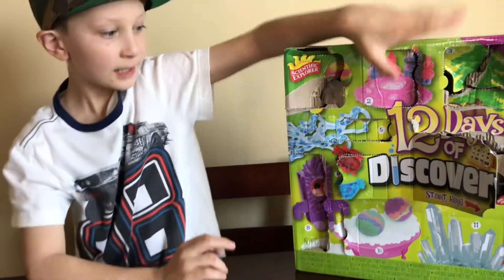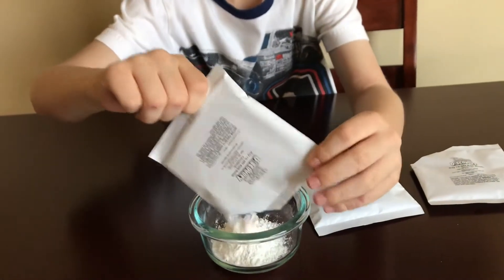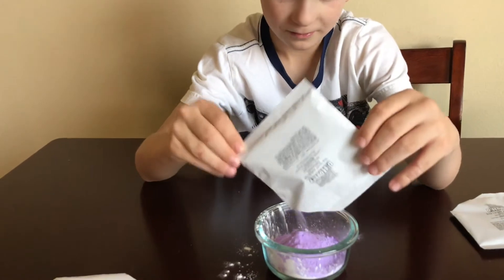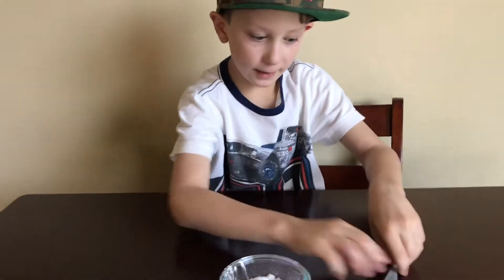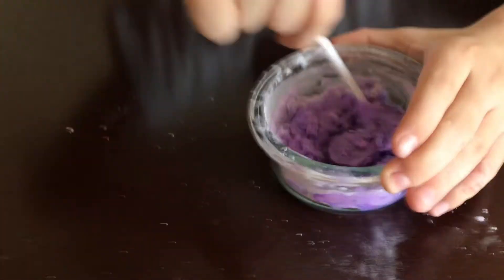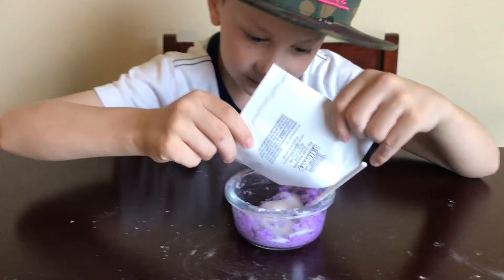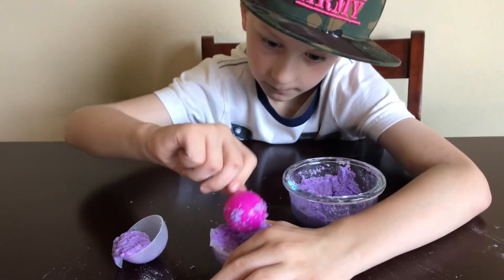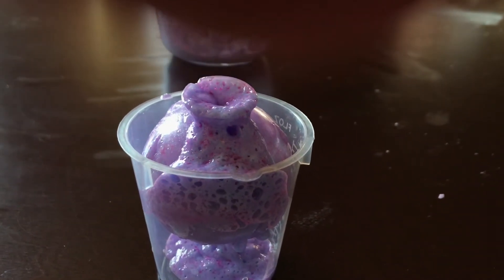Day 10 (DIY Bath Bomb) 12 Days of Discovery Science Experiments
Day 10 of the 12 Days of Discovery Science Experiments! DIY Bath Bomb!